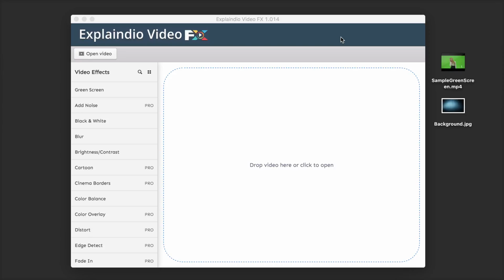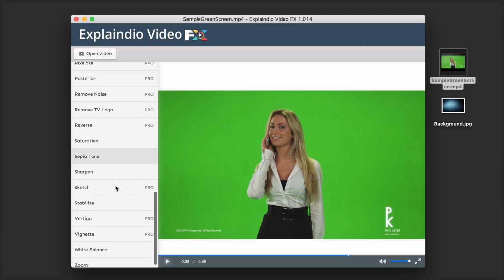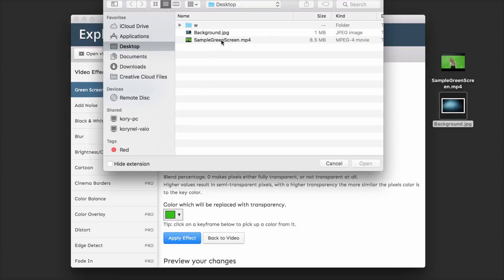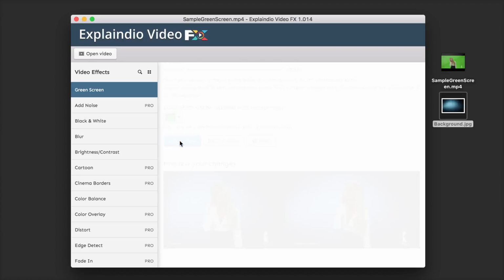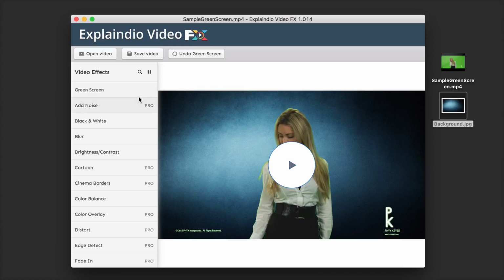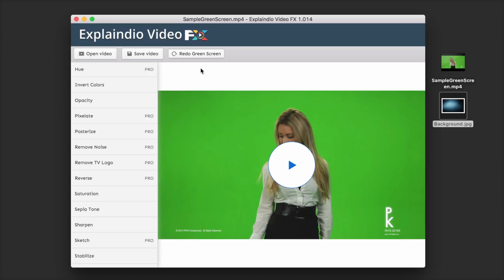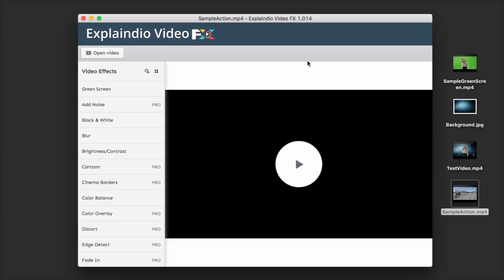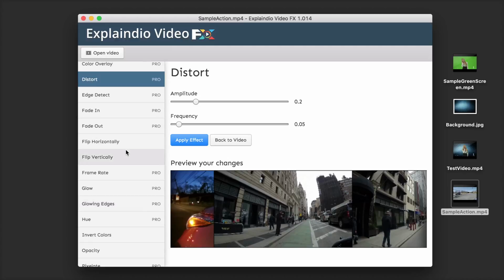Explaindio Video FX - Discount 25% and Value Bonuses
Explaindio Video FX, new software out on the market which’s proven to be real force in the Internet Mobile Game. 04 days only for Discount 25% & Value Bonuses.